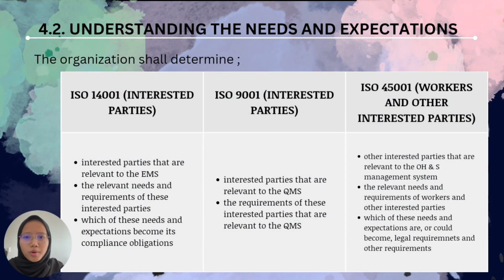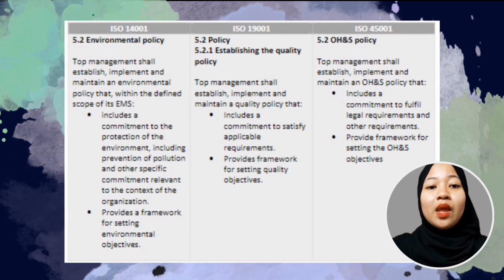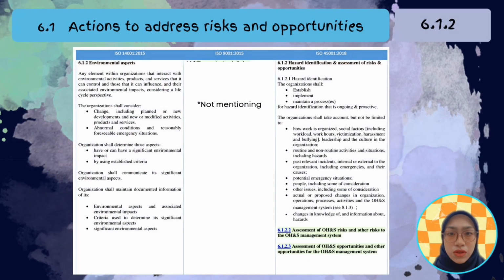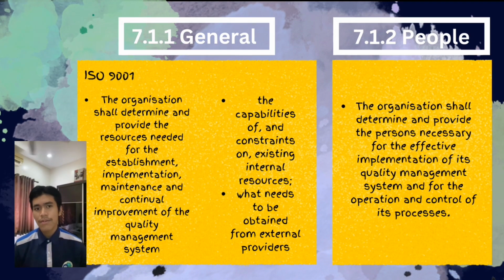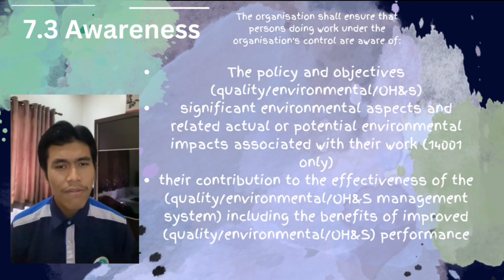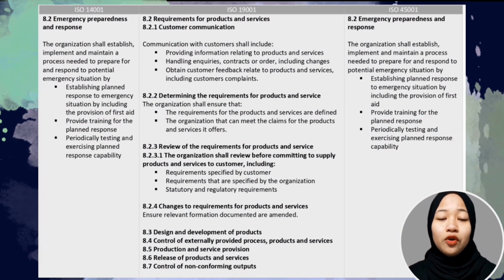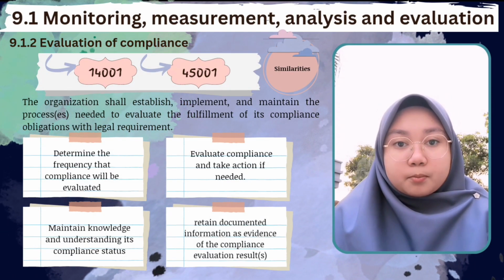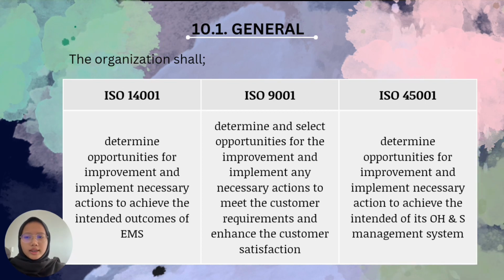EVT472: Environmental Management Systems - Requirements With Guidance For Use (Comparison)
We are from UITM Shah Alam majoring in environmental technology.
* Please refer to your lecturer  before  being taken as reference.